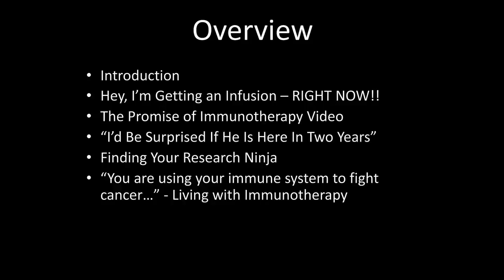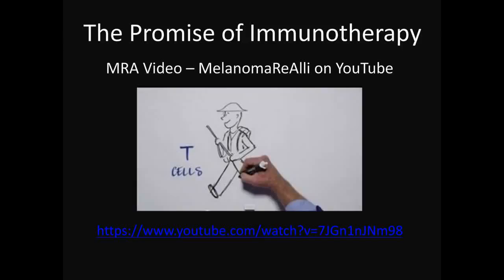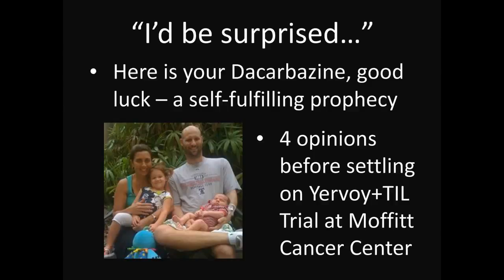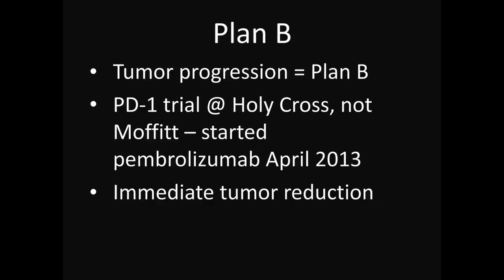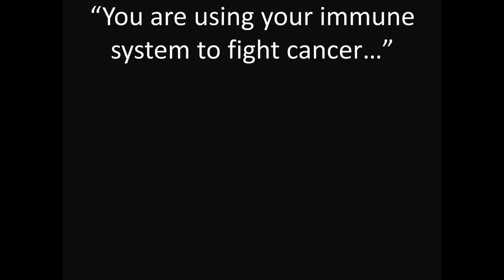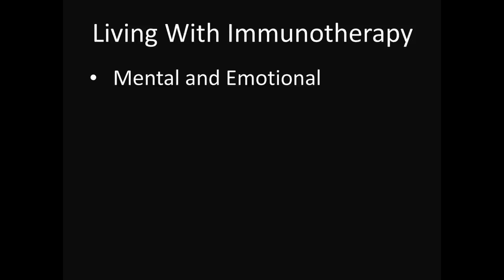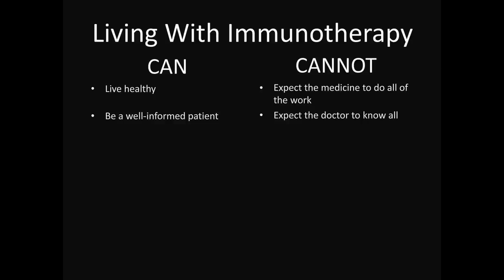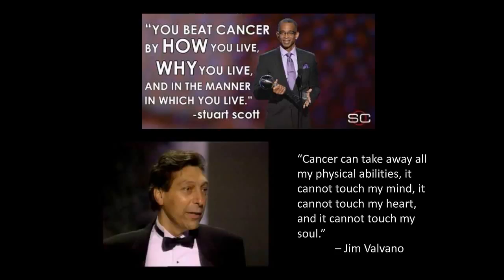TJ Sharpe Patient #1 Pioneering Immunotherapy and Finding The Best, Right Treatment for Stage IV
Stage IV melanoma carried a 24 month life expectancy three short years ago. That is what T.J. Sharpe’s first oncologist told him he was facing, after a visit to the ER for a fever turned into a metastatic melanoma diagnosis. His quest to overcome these long odds and beat cancer has taken him through two clinical trials, four immunotherapies, and six surgeries – all while sharing the highs and lows of cancer treatment Fortunately, those three years have seen a great advance in melanoma treatments, one Mr. Sharpe has witnessed first-hand and shared with the world through his blog, advocacy speaking, and participation in conferences for cancer, biotechnology, and clinical trials. Being a husband and father (second child Tommy was born a mere four weeks before the diagnosis), his story combines the medicinal side of the current immunotherapy treatments being presented at the Labroots Cancer Research and Oncology event, alongside how these treatments affect everyday life. It also gives medical professionals, researchers, caretakers, and other cancer patients insight into getting the best, right care and how to overcome the avalanche of information and decisions that a cancer diagnosis brings. While he is sharing his patient perspective, T.J. will receive his 42nd dose of pembrolizumab, as part of the second clinical trial.